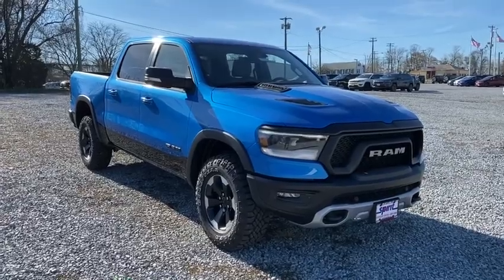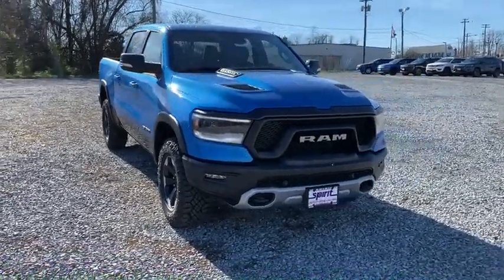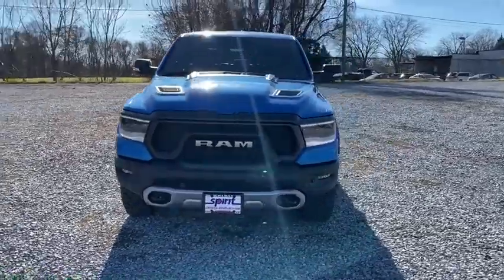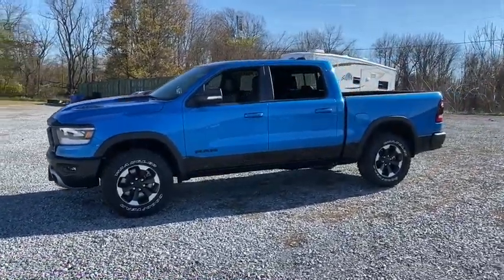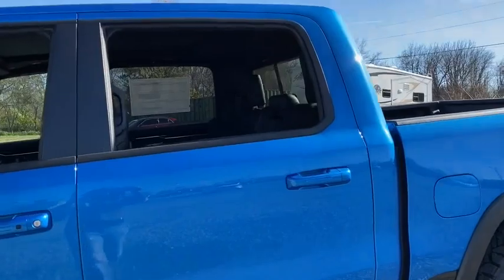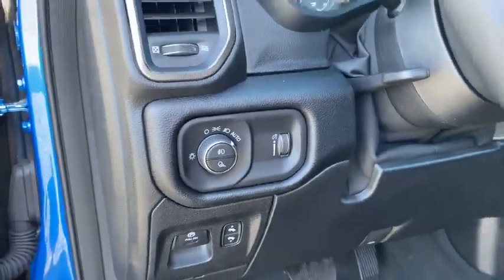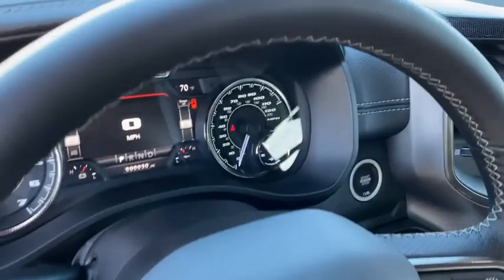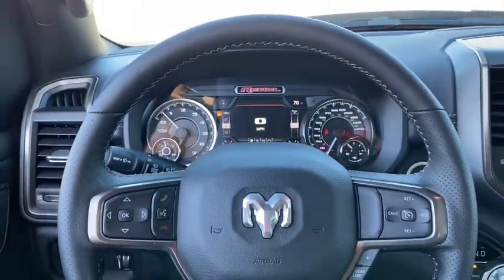2021 RAM 1500 Swedesboro, Turnersville, Mullica Hill, Sewell, Wenonah, NJ 1264100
Hydro Blue Pearlcoat  2021 RAM 1500 available in Swedesboro, New Jersey at Spirit Chrysler Dodge Jeep Ram. Servicing the Turnersville, Mullica Hill, Sewell, Wenonah, NJ area.

Reward yourself with the aggressive good looks of our 2021 RAM 1500 Rebel Crew Cab 4X4 in Hydro Blue Pearlcoat! Powered by a proven 5.7 Liter HEMI V8 that offers 395hp while matched to an 8 Speed Automatic transmission for astonishing passing authority. You will be in total control with this unstoppable Four Wheel Drive truck equipped with Bilstein Monotube Shocks for incredible off-road capability scoring nearly 20mpg on the highway. Add some extra swagger to your day with our Rebel that commands the road with 33-inch tires, unique wheels, LED lighting, a large black grille, sunroof, bed liner, and dual exhaust.   There's a wealth of amenities waiting to spoil you in our Rebel including a heated steering wheel and heated front seats with an upscale interior showing off dark ruby red accents. As you command the road, you can also maintain a seamless connection thanks to Uconnect touchscreen infotainment, full-color navigation, available satellite radio, integrated voice command with Bluetooth, and smartphone integration.  Our RAM 1500 has undergone rigorous testing and offers priceless peace of mind with a backup camera, 4 Wheel ABS, stability control/traction control, trailer-sway control, and an advanced airbag system. Climb inside this Rebel and reward yourself with its legendary performance, capability, and comfort. For more information on this or any other Spirit Chrysler Dodge Jeep vehicle please go